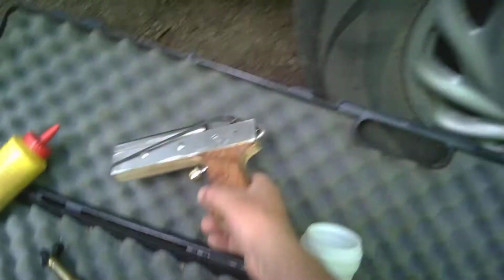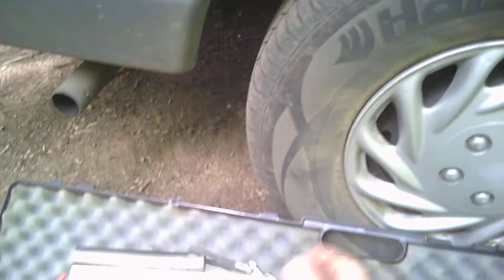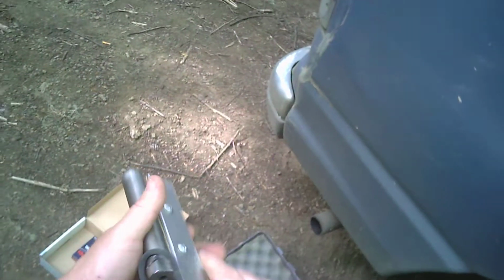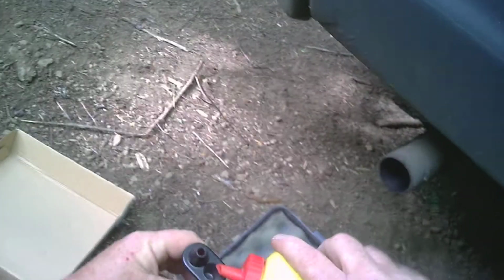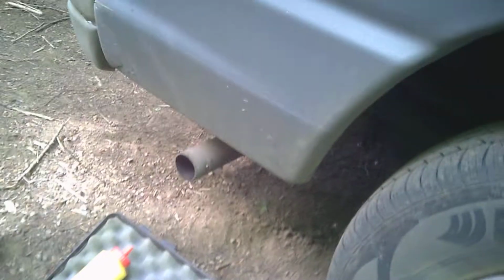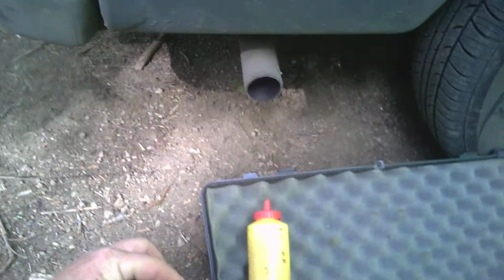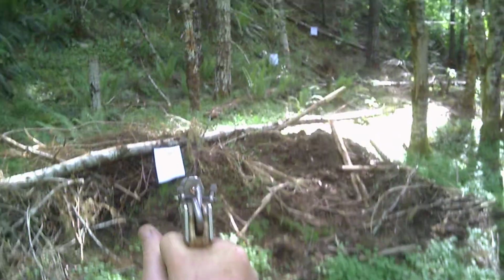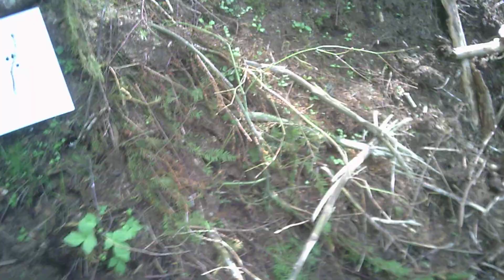Black powder improvised pistol Makarov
Shooting and explaining my concept pistol. Caliber Makarov .365. Cast bullets, 95grn. Load 15grn estimated pyrodex black powder substitute.